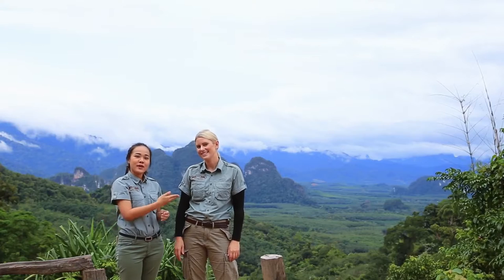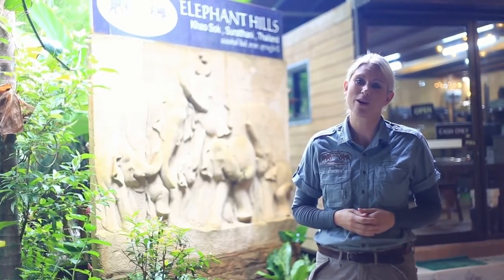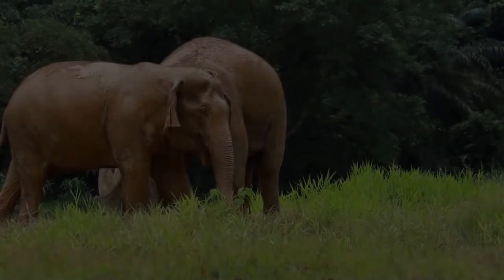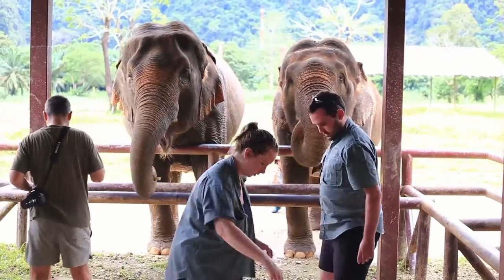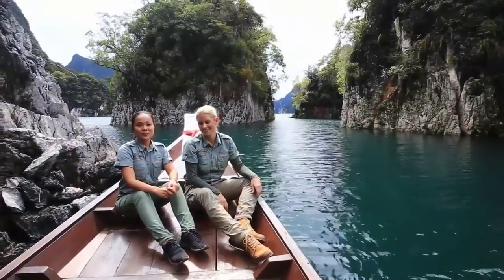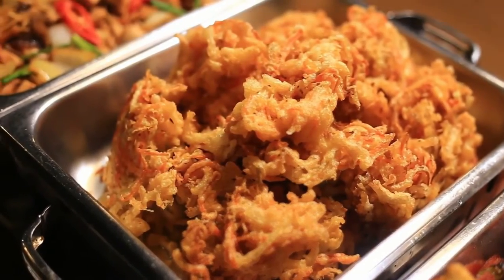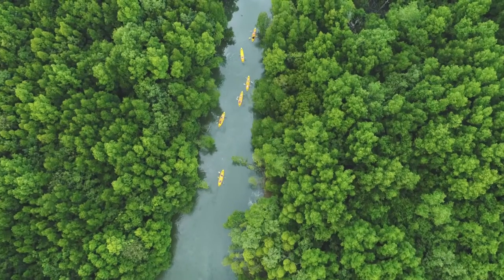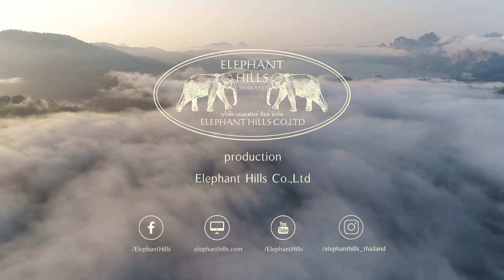Webinar Elephant Hills Thailand 2021